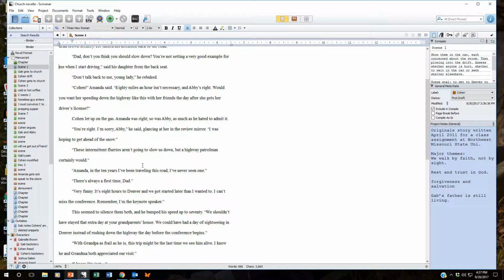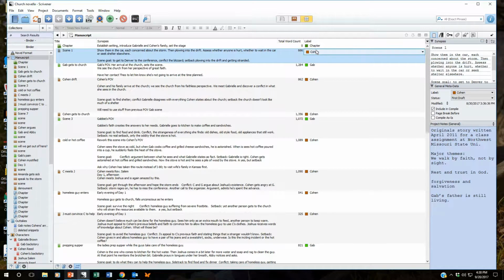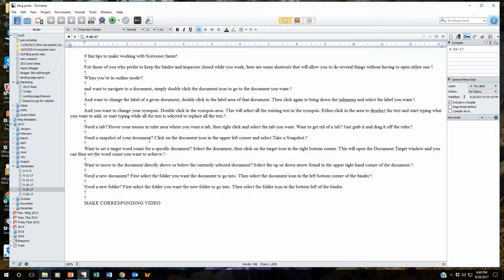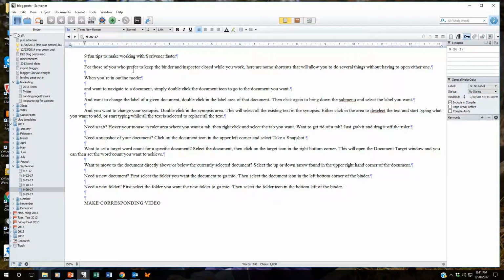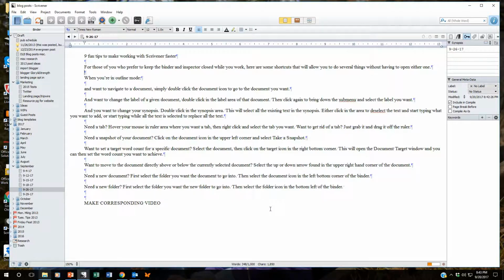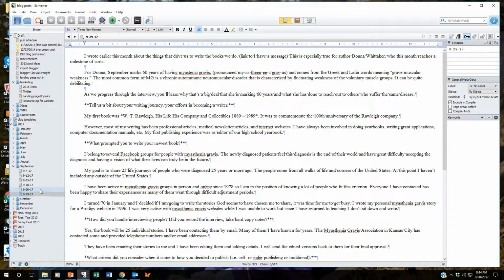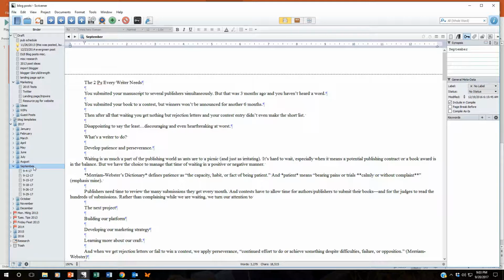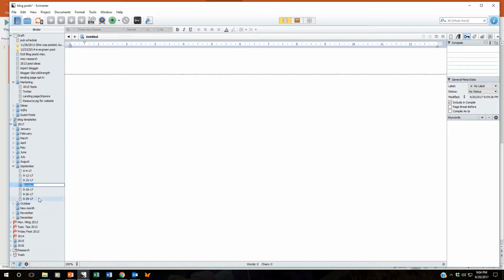Scrivener for Windows 9 Quick Tech Tips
9 easy shortcut tips to make working with Scrivener faster.